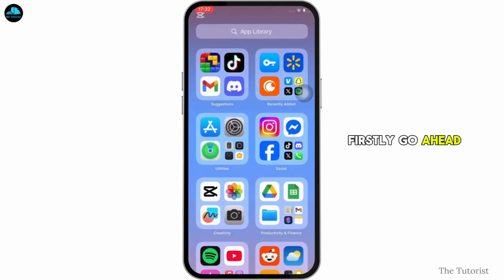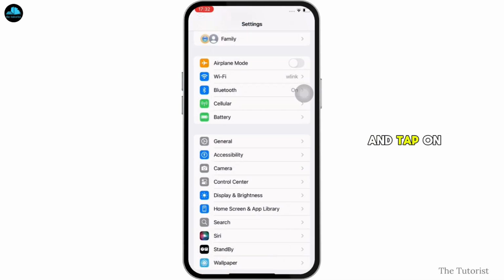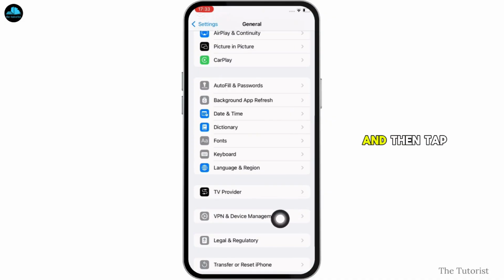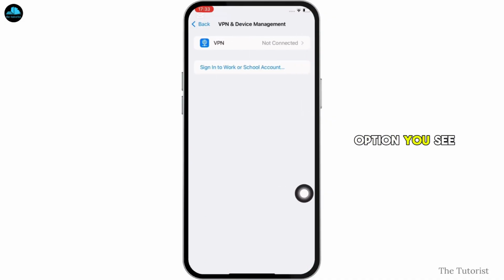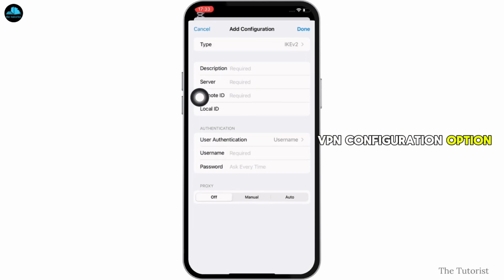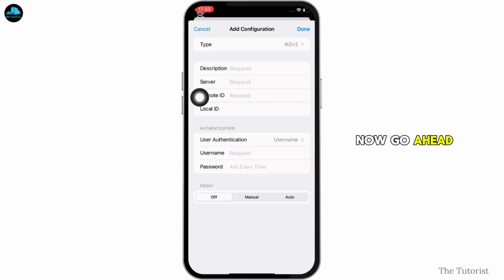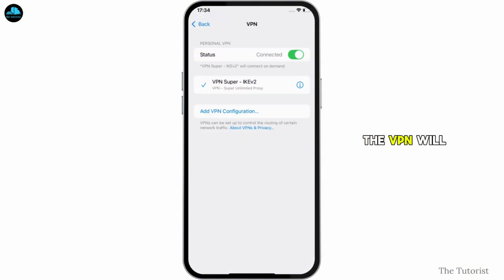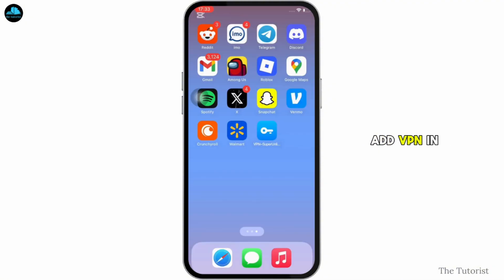How To Add and Use a VPN On ANY iPhone!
Want to browse securely or access content from anywhere? This guide shows you how to add, configure, and use a VPN on any iPhone step by step.

00:00 – Intro
00:10 – How To Add and Use a VPN On ANY iPhone!

In this video, you will learn:

- How to choose and install a VPN app from the App Store
- Steps to configure the VPN and grant necessary permissions
- How to connect, verify the VPN is active, and switch locations
- Tips for maintaining privacy and avoiding common connection issues

Protect your data and unlock content with a properly set up VPN.